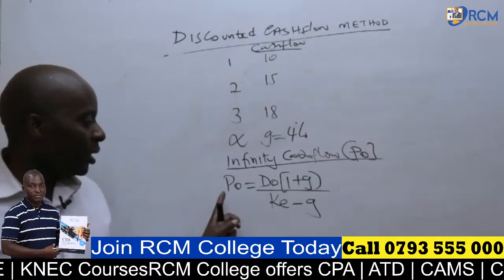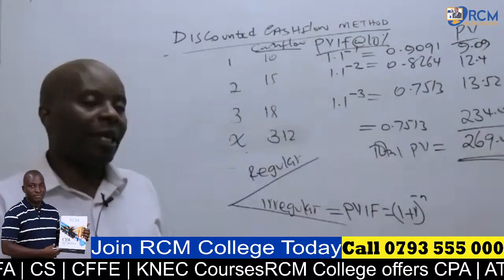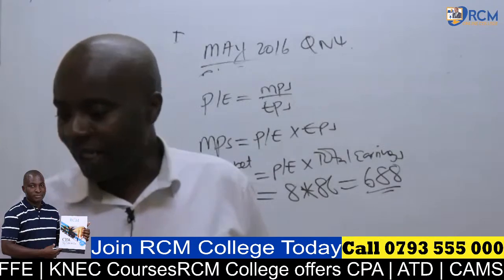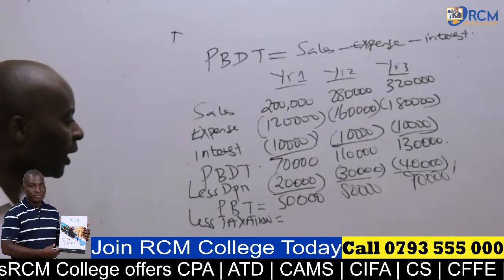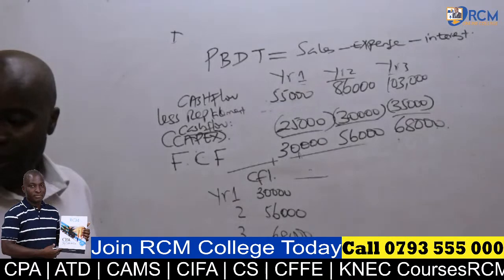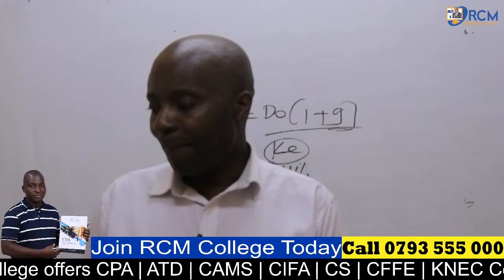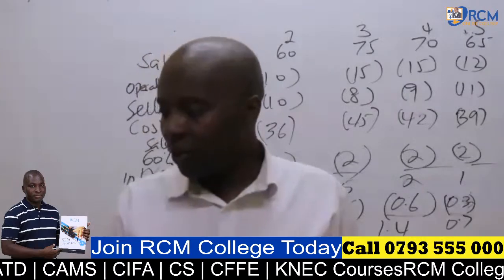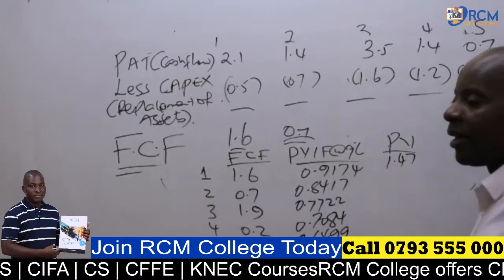CPA BLOCK REVISION FOR ALL LEVELS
CPA ADVANCED FINANCIAL MANAGEMENT - RCM Online College Block release package. Mastery comes to those who practice diligently. Revise with us for the December Sitting Exams.
Early bird 1800/=
Normal rate  2200/=
[comes with an ebook revision kit + Last mile revision videos and class]
Last mile revision videos only 1000/=.
Commencing on 1st November 2023.
Early bird offer ends on 5th November.
Contact 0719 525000 or 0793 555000 for more details